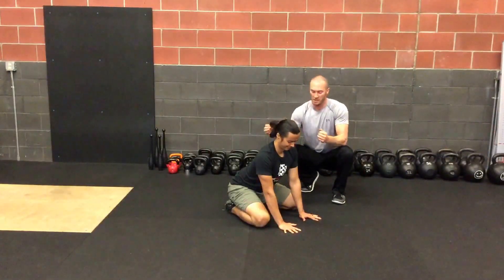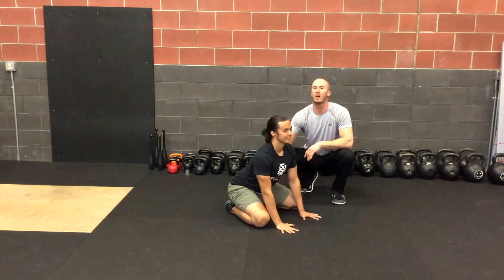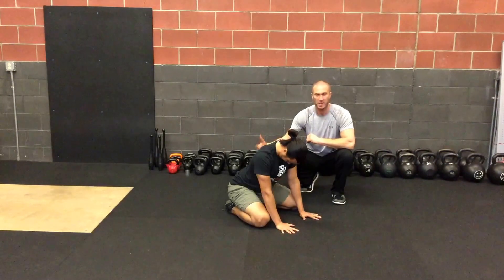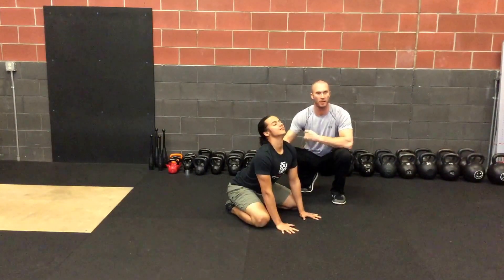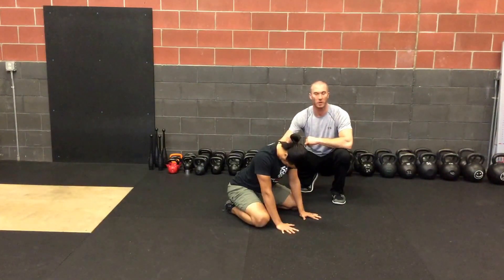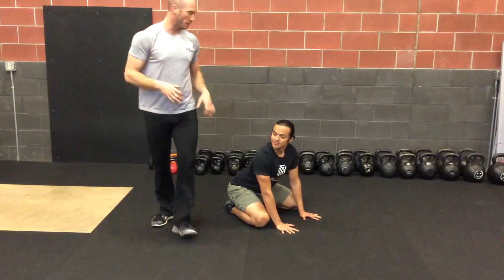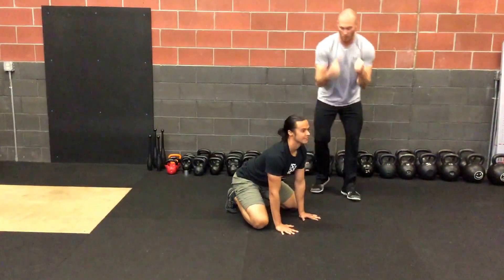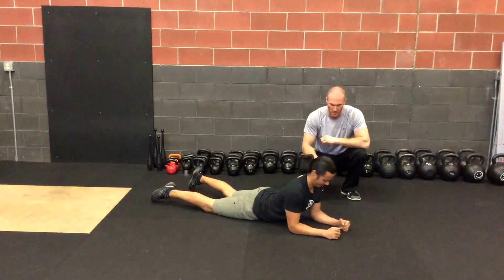How to do Head Nods & Rotations | Empowered Strength ft. John Odden & Empowered Strength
Head Nods & Rotations are one of the main "Resets" we use from Original Strength to prepare our members for all of their training programs.